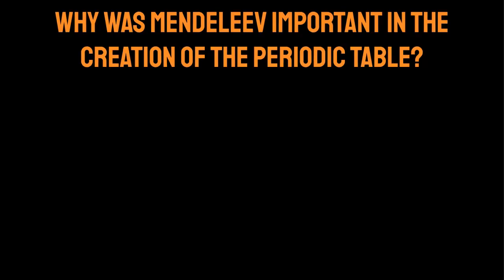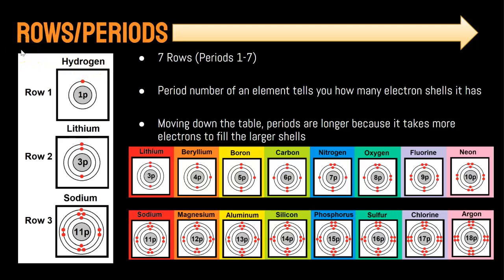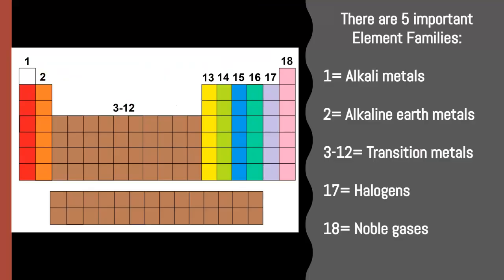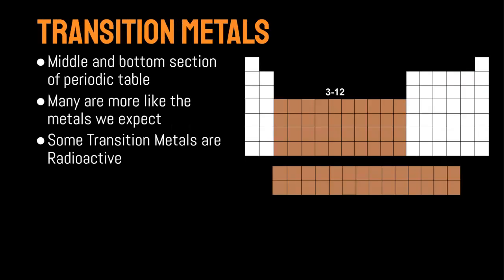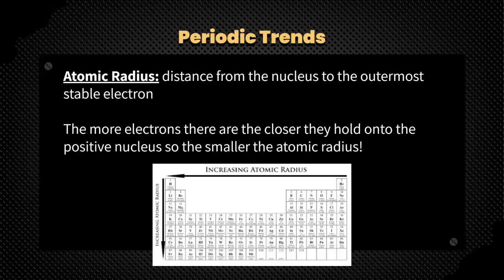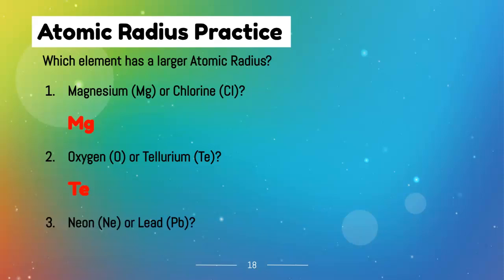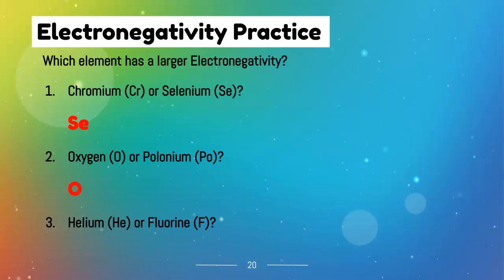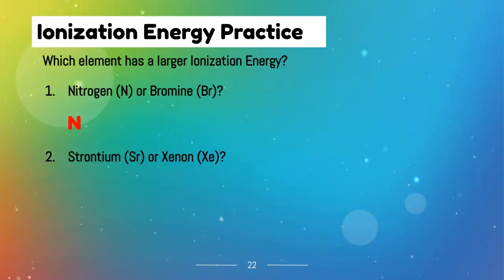The Periodic Table Made Simple | Chemistry Unit Overview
In this video, we’ll break down the Periodic Table Unit in Chemistry step by step. Whether you’re preparing for a test or teaching this in class, this lesson breaks down the big ideas behind the Periodic Table of Elements with clear explanations and examples.

What you’ll learn in this video:
Metals vs. Nonmetals and their properties
Periodic Families (alkali metals, halogens, noble gases, etc.)
Periodic trends: atomic radius, ionization energy, electronegativity

This lesson is designed to help you master one of the most essential tools in Chemistry!

📘Looking for worksheets, labs, study guides, and full unit bundles to go with this lesson?